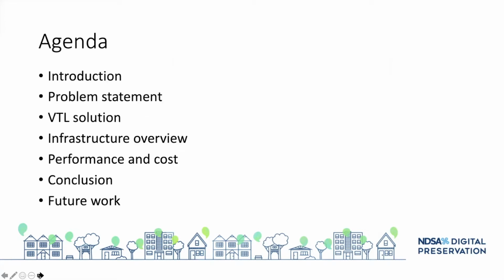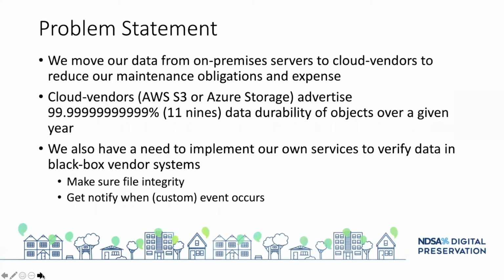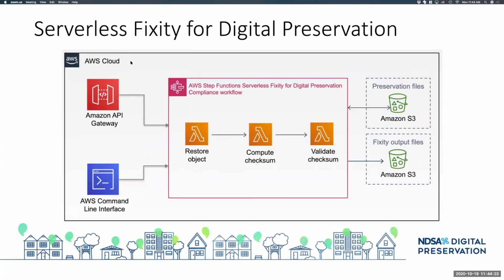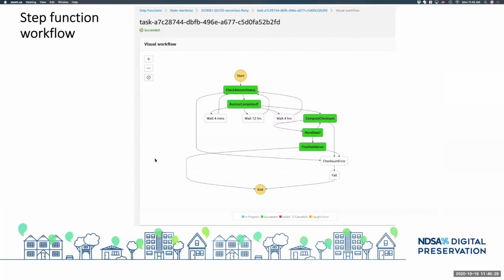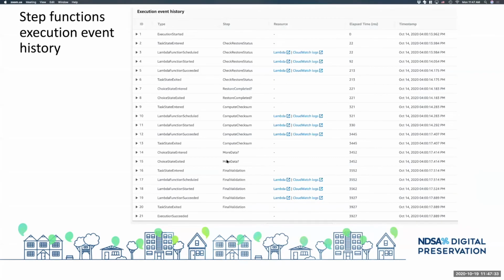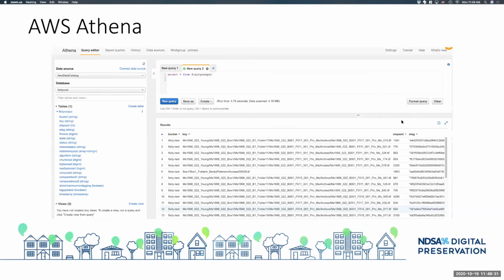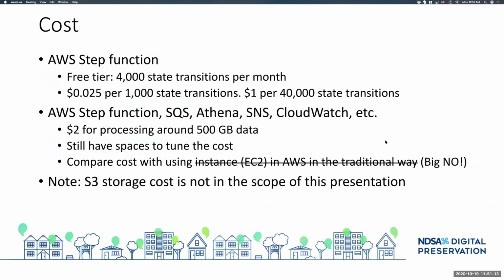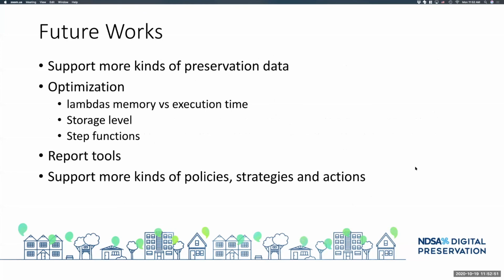A Cloud-based Serverless Microservices Application for Digital Preservation - DigiPres 2020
The University of Houston Libraries has completed an estimate of its digital preservation program's electricity usage and carbon footprint. Building on this research, I investigate the carbon footprint and general sustainability issues for various offsite/cloud storage providers, and highlight areas for future research and advocacy.

Speakers: Bethany Scott

This presentation was a part of Digital Preservation 2020: Get Active with Digital Preservation, which took place online November 12, 2020.

About the NDSA:
The NDSA is a consortium of more than 250 organizations committed to the long-term preservation and stewardship of digital information and cultural heritage, for the benefit of present and future generations. Each year, NDSA's annual Digital Preservation conference is a crucial venue for intellectual exchange, community-building, development of good practices, and national-level agenda-setting in the field, helping to chart future directions for both the NDSA and digital stewardship.